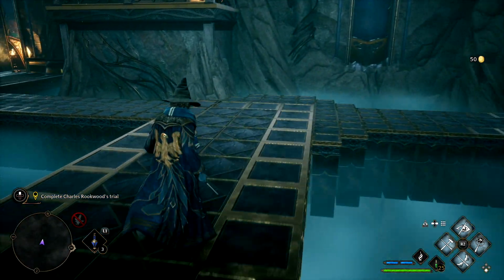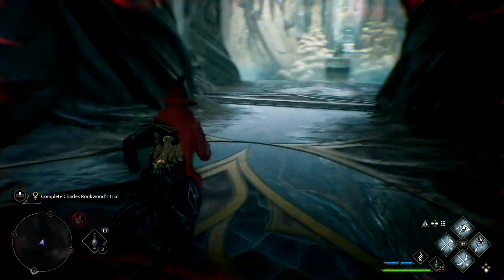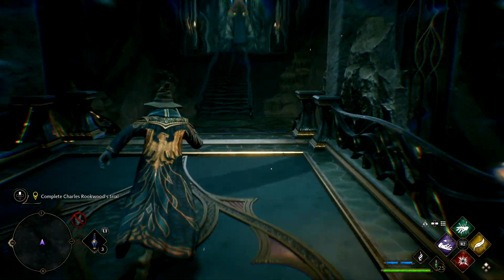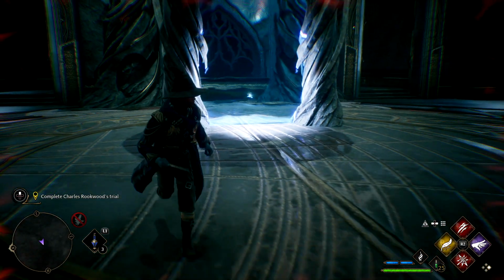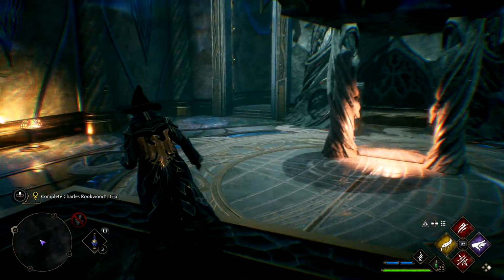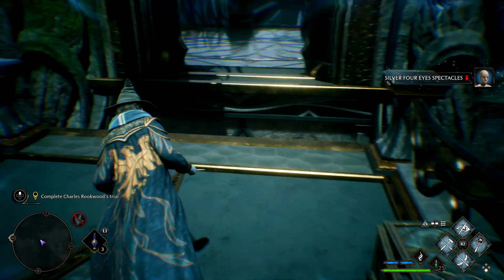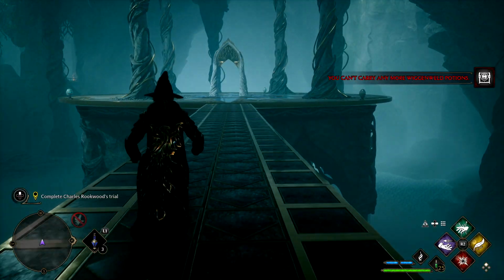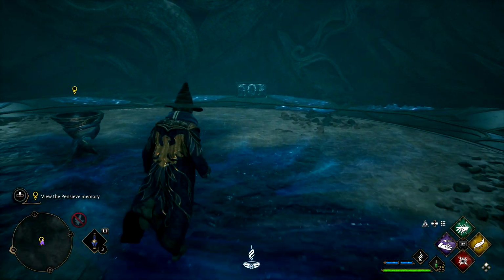Hogwarts Legacy Charles Rookwood Trial Walkthrough - 2nd Trial All Puzzle Solutions Quest Guide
Hogwarts legacy Charles Rookwood Trial Description;

If you're a fan of the Harry Potter series, then you'll want to check out this game – it's a lot of fun! In this playthrough, we'll be taking on the first few levels of the game as Slytherin, and we hope you enjoy it!

Welcome to the first episode of the Hogwarts Legacy Gameplay Walkthrough! In this video, we'll be playing the game Slytherin and getting to know the basics of the game.

In this first episode, we'll be starting our journey at Hogwarts and getting to know the basics of the game. We'll be playing through the first chapter of the game and getting a first impression of the Harry Potter universe.

Welcome to the first in a series of gameplay walkthroughs for the new Harry Potter game, Harry Potter: Hogwarts Legacy! In this video, we'll be playing as Slytherin, the House of Darkness.

If you're a fan of the Harry Potter series, then you'll want to check out this game! In this game, you'll play as one of the most famous houses in Harry Potter history, Slytherin. In this game, you'll try to rebuild Slytherin and take back the wizarding world from the muggle-borns. Will you be able to achieve success and greatness as Slytherin?

Experience a New Wizarding World Adventure
Experience the wizarding world in an unexplored era to uncover a hidden truth from its past. Battle against trolls, Dark Wizards, goblins, and more as you face a dangerous villain threatening the fate of the wizarding world

Be the Witch or Wizard You Want to be
Learn spells, brew potions, grow plants, and tend to magical beasts along your journey. Get sorted into your house, forge relationships, and master skills to become the witch or wizard you want to be.

Explore an Open World
The wizarding world awaits you. Freely roam Hogwarts, Hogsmeade, the Forbidden Forest, and the surrounding Overland area.

That concludes my Hogwarts Legacy Charles Rookwood Trial description